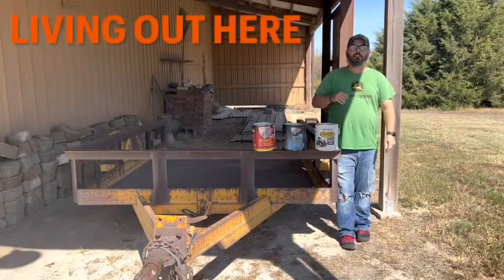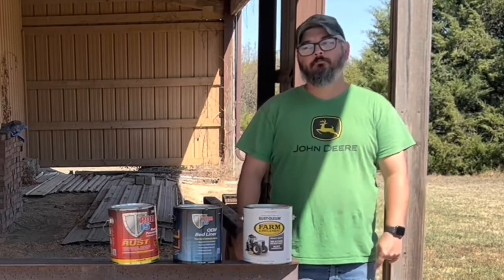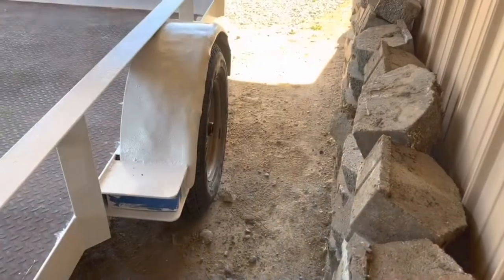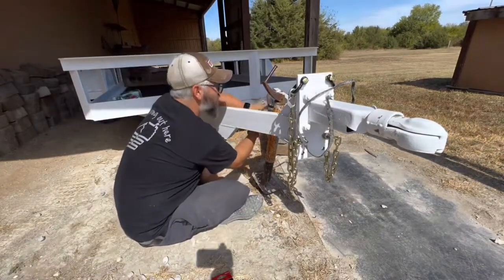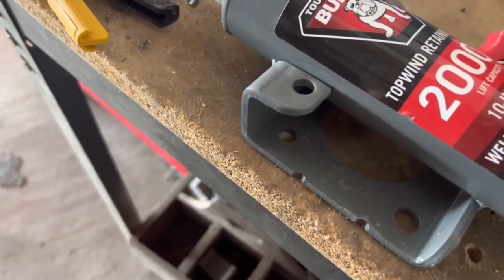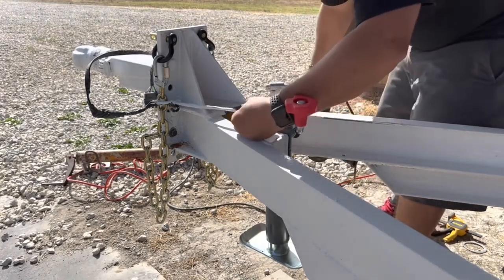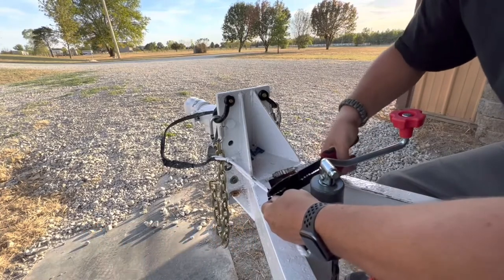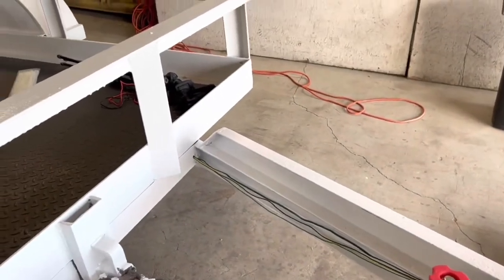106 - Old Utility Trailer Restoration | Trailer Makeover | POR 15 Primer | POR OEM Bed Liner | DIY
Today we will be working on an old utility trailer restoration. The Utility trailer restoration will have a new Weld-On Swivel Trailer Jack by Bulldog Swivel Trailer Jack. We will be installing the 151401TS trailer jack. Also we will be using Por 15 (paint over rust) on the vintage trailer restoration. This trailer restoration diy we will use por oem bed liner and por 15 primer. I am really happy with how this trailer refurbish went. I was sort of nervous to do the trailer restoration but it ended up getting me to get some utility trailer upgrades. Overall this diy trailer makeover was pretty easy and super rewarding!!

📨if you have any question then hit me in the comments, and I will reply.